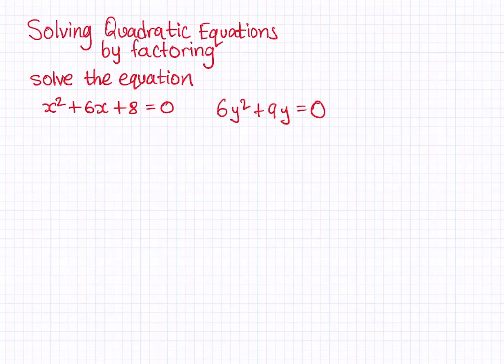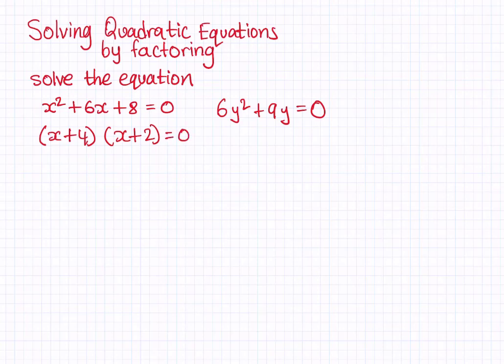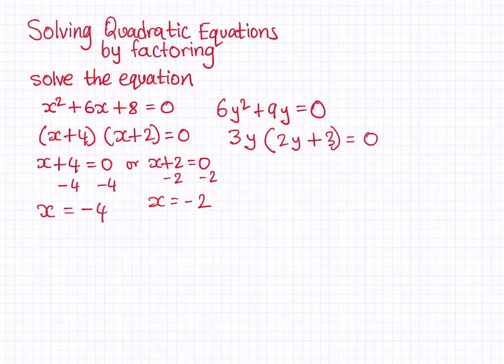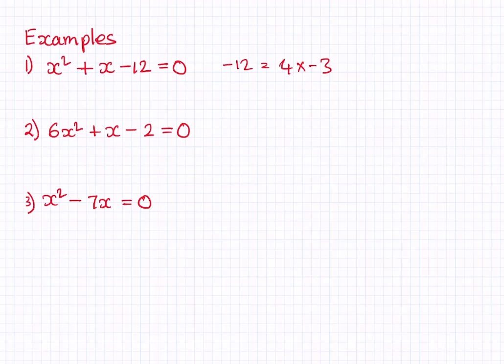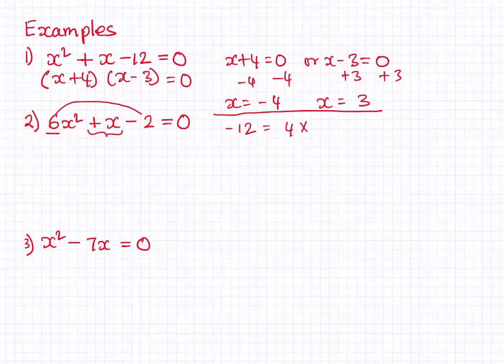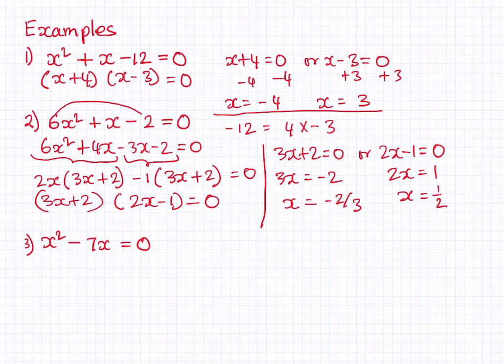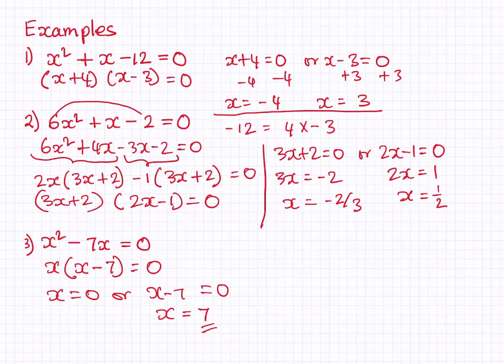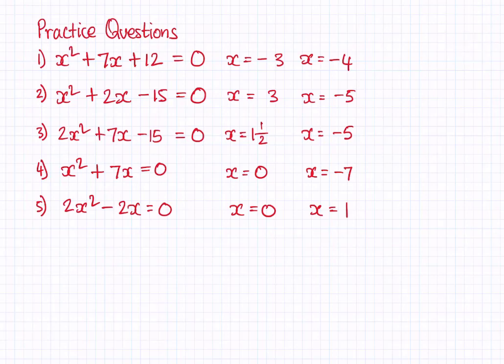How to solve quadratic equations by factoring lesson | Higher and Foundation GCSE Maths Grade 5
Solving quadratic equations by factoring or factorising. In this GCSE Maths grade 5/7 lesson i have gone through 3 different questions of solving quadratics. To solve quadratic equations factoring it very important to know how to factorise a quadratic expression so I highly recommend to watch the Factorising Quadratic Expressions videos prior to this Maths lesson.